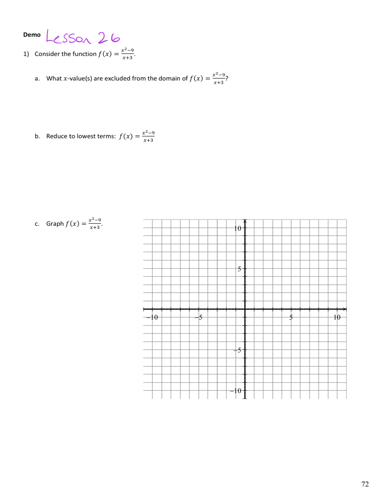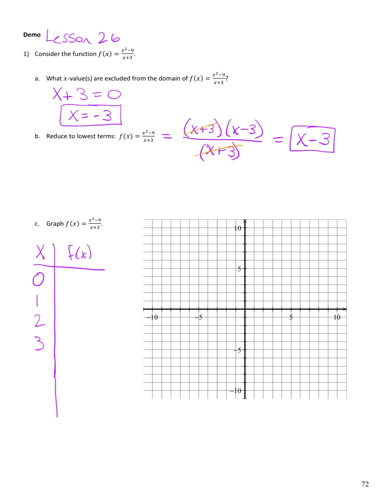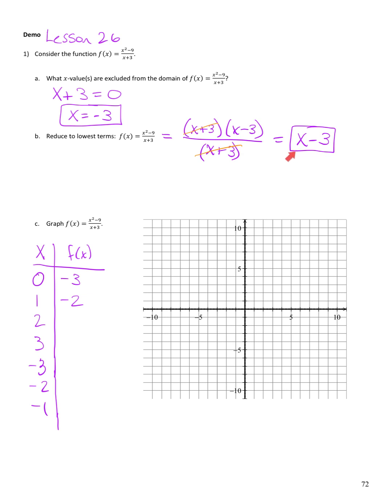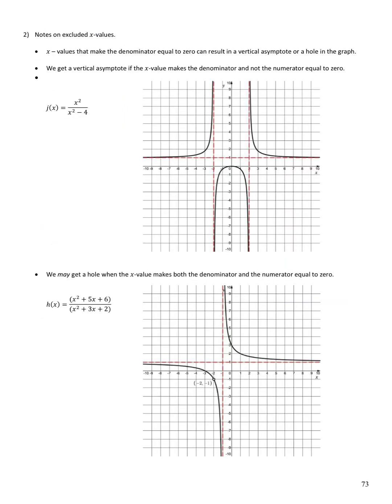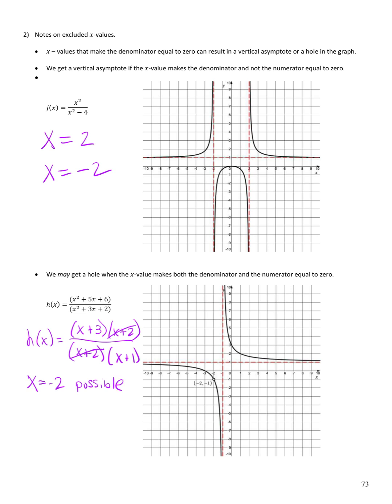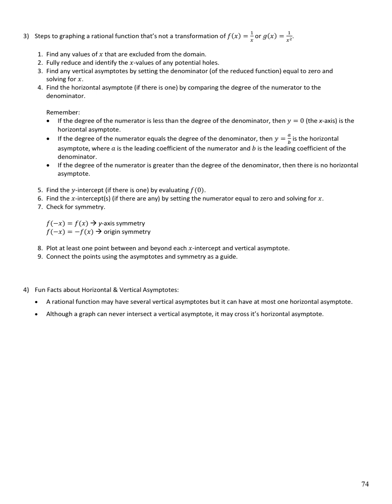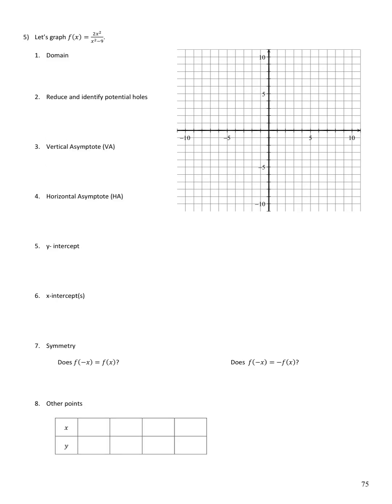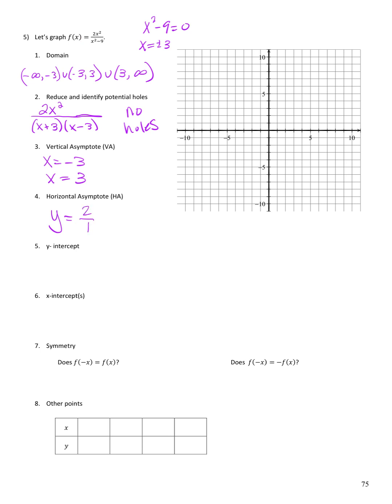mat 107 lesson 26 demo